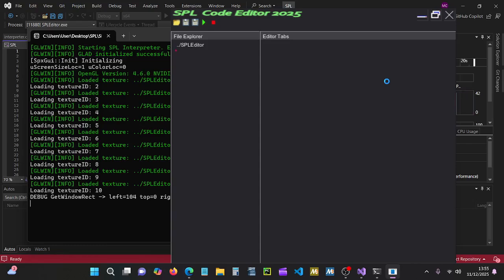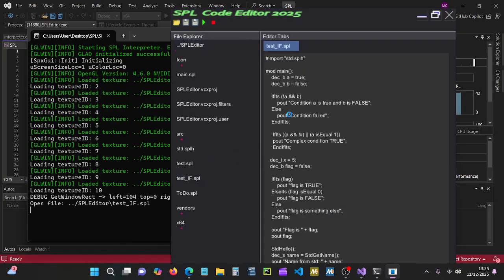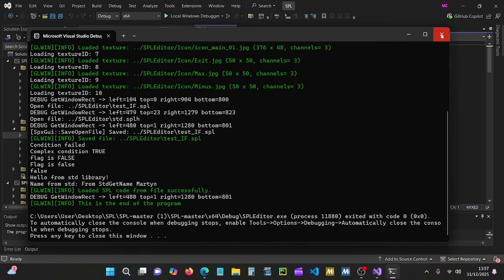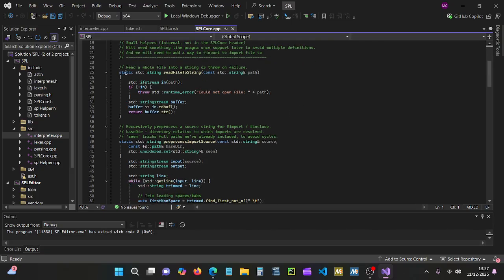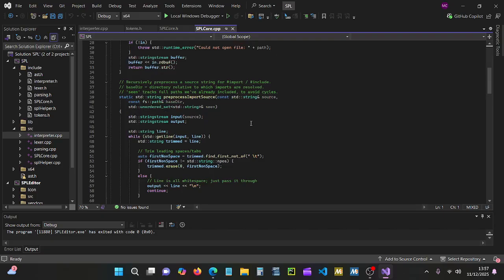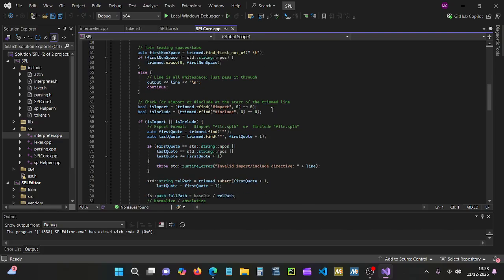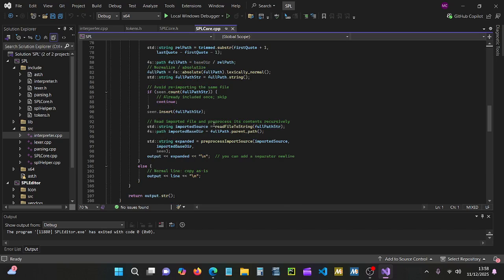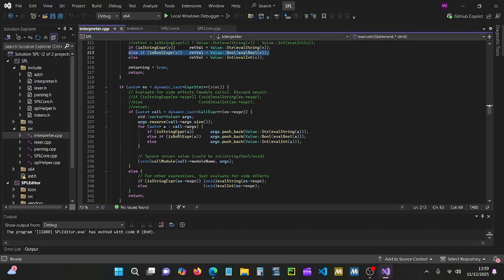SPL My own programming language [8],Added import (include), Custom Editor, Learning C++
Added import (include)
Added And &&, Or || & Not !
Added New bool and updated pout to work with new bool
This project is to wright my own programming language.
Now with a custom Editor using my SpxGui & GLwin projects it can wright
very simple programs in the SPL language while I'm learning C++.